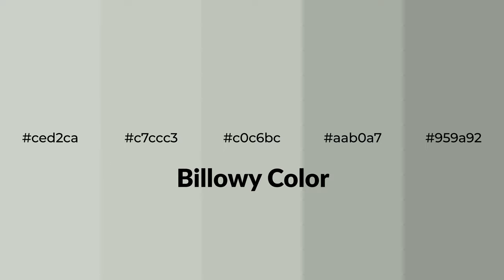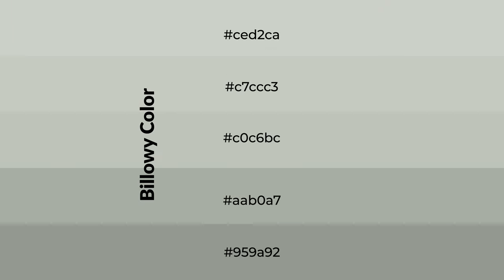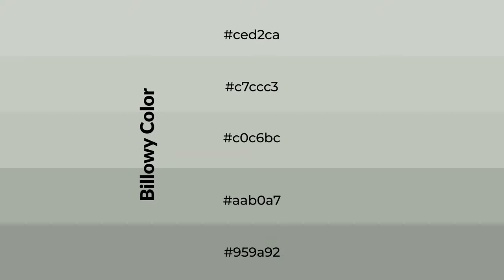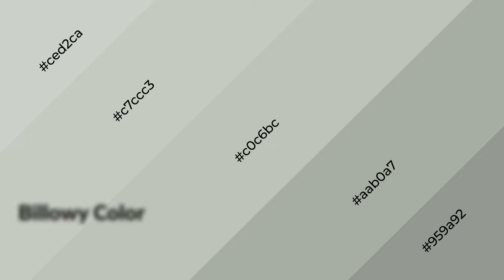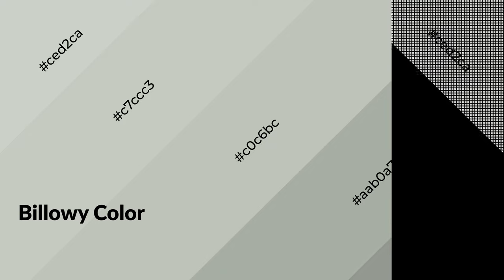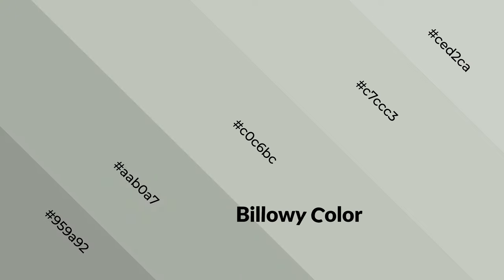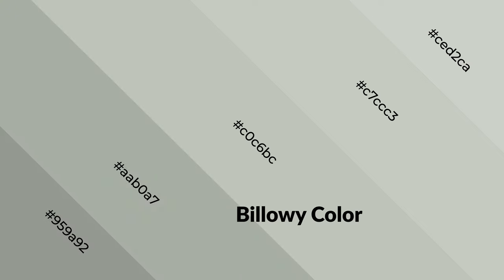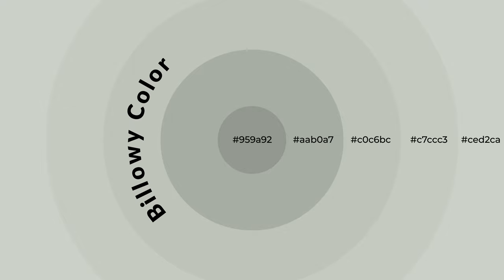Shades & Tints of Billowy color c0c6bc A Cool Green color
Shades of Billowy color c0c6bc Cool Shades of Billowy color with Green hue for your project!

Shades
Hex aab0a7

Tints
Hex c7ccc3

Billowy is a cool color, and it emits calming, serene, soothing, refreshing, spacious, unwinding, peace and relaxed emotions. Cool colors are like water, ice, sky, grass, soft and snow. You can see them used in baby products.